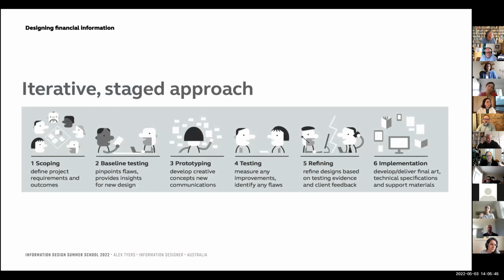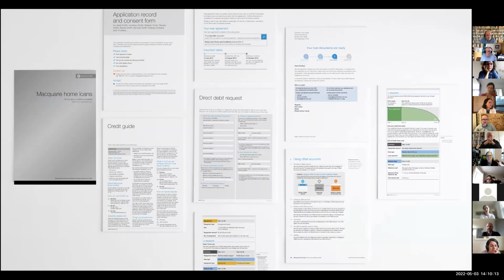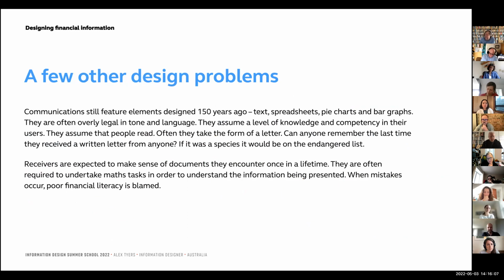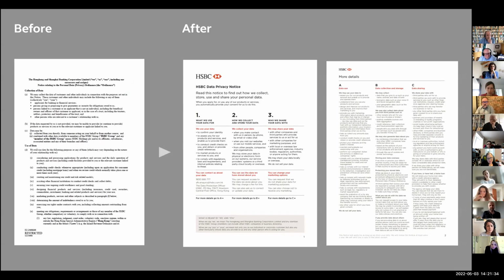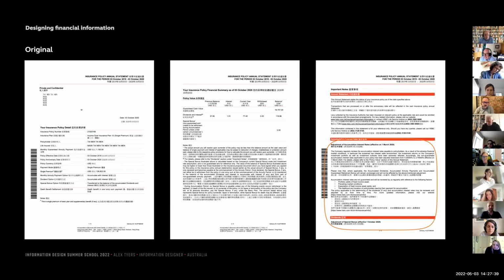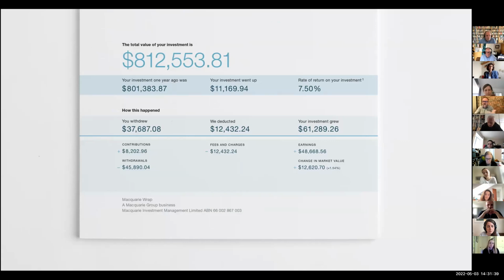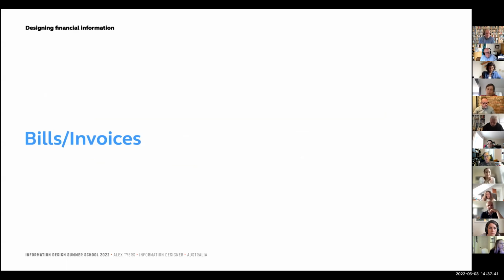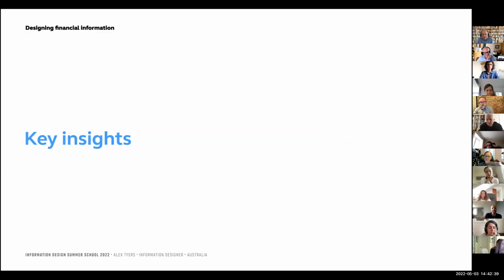Alex Tyers: Information design for financial communications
With over 20 years experience of every variety of information design, Alex Tyers of Transmission Design, one of Australia’s leading information designers, is an expert in instructional design, forms, customer communications and plain language.

During this session he talks about information design for financial communications. "
Most people I talk to express surprise that a bank statement, form or insurance letter is even designed at all, maybe because they are often so bad. However, I can confirm that – yes – financial communication design is a thing. In this session I discuss how financial comms can be improved, and what can hold this back. I show examples from projects I have worked on for financial organisations and highlight some of the things I have learned."